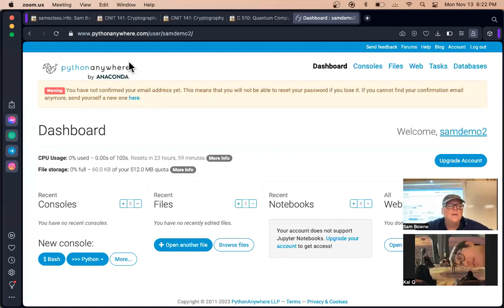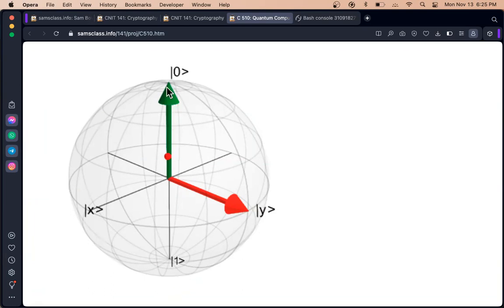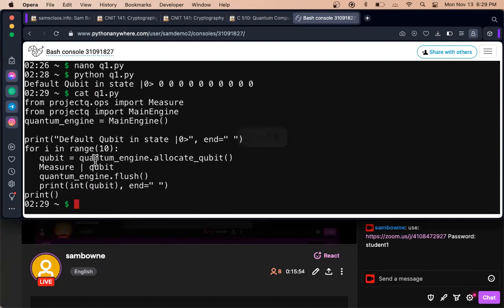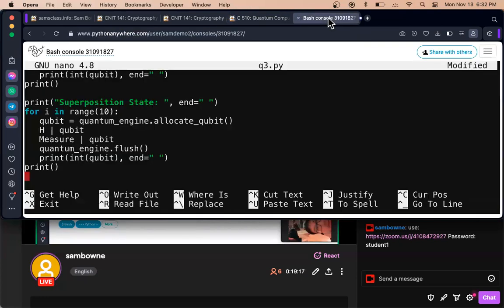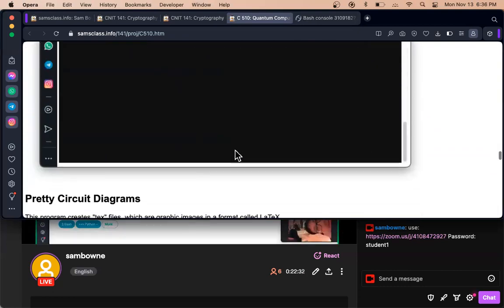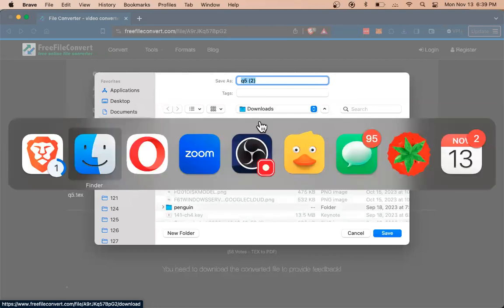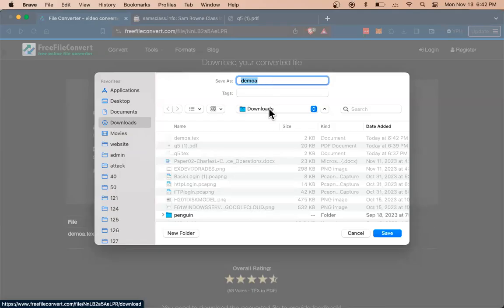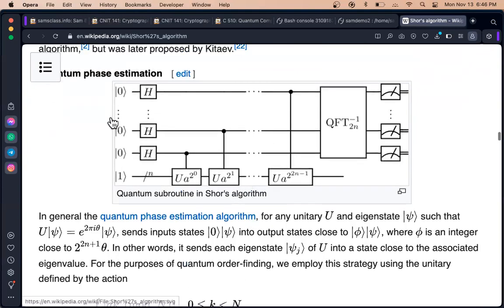C 510 Quantum Computing